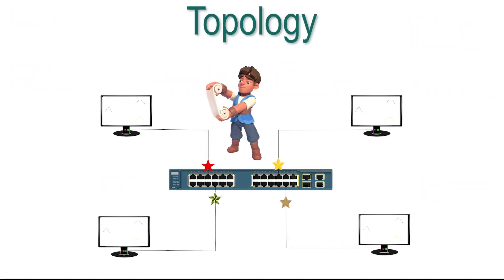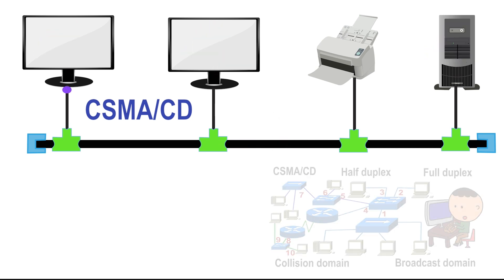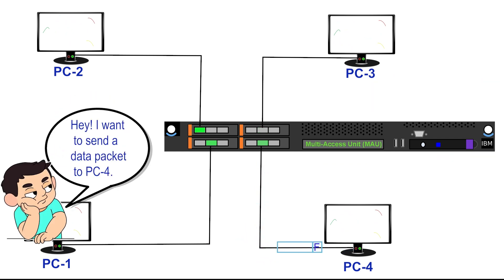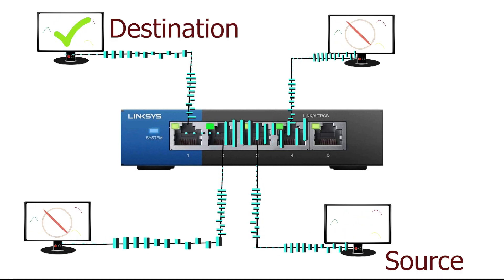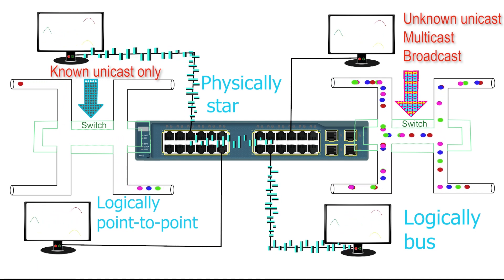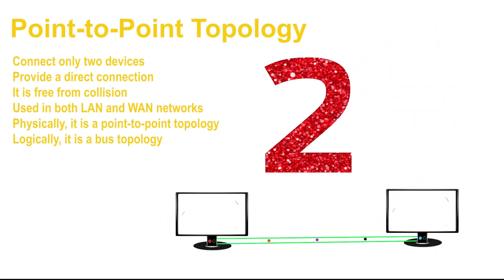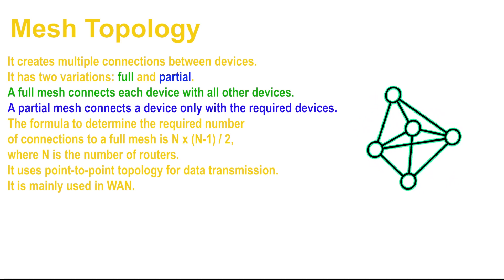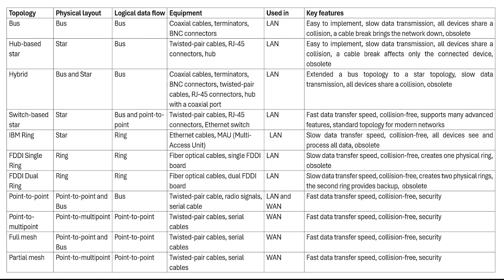Topology in Computer Networks | Physical, Logical, Bus, Star, Ring and Mesh | CCNA Video - 05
This video explains the topologies in computer networks.
A topology is a layout of a computer network. There are two types of topology: physical and logical.
A physical topology defines how devices on the network are connected.
A logical topology describes how data flows over the physical topology. Based on its layout, we can further classify a topology into Bus, Star, Ring, Mesh, and Point-to-Point. Each subtype arranges devices or moves data differently from others.

Bus

A bus topology is the earliest implementation of computer networks. By far, it is the most simple and oldest topology. It arranges all nodes in a line. A node is a network device. Computers, printers, and servers are examples of nodes. It uses a bus for physical and logical layouts.

This topology has the following advantages.
It uses the most straightforward layout.
It requires minimal components to set up.
It is easy to implement and maintain.

It has the following disadvantages.
It is outdated and no longer used in modern networks.
It provides the slowest speed among all other topologies.
A break in cable or an open connection can bring the entire network down.

Ring topology
A ring topology uses a multi-access unit at the centre of the network. All nodes connect to it, forming a star-like layout. A star-like layout is called a star topology.
Although it uses a star topology for physical layout or cabling, it does not use the same design for data transportation. Electrically, this network behaves like a ring, where signals travel around the ring to each node.
It uses a token-passing method to eliminate all possibilities of collision in the network.

Advantages
It has the following advantages.
It is a collision-free topology.
It uses a simple physical layout.
It requires less hardware.

Disadvantages
Nodes can not communicate directly.
It provides slow data transfer speed.
It is a less secure topology.

Star topology
A star topology uses a physical layout similar to the ring topology. However, there is a difference. It uses a hub or ethernet switch to connect nodes. The data flow on this topology depends on what it uses to connect nodes. If it uses a hub, the data flows in a bus layout. If it uses an ethernet switch, data flows in a bus or point-to-point layout.

Advantages
It provides a faster data transfer speed.
A cable break has limited effects.
Since it is a collision-free topology, it provides a faster data transfer speed than other topologies.

Disadvantages
It is tough to implement and troubleshoot.
Only network administrators can manage it.
It requires more hardware resources.
It is more expensive than other topologies.

Point-to-point topology
 A point-to-point topology connects only two devices. It does not require any intermediate device. Devices can use any supported cable type for the connection. For example, they can use a cross-over ethernet cable or wireless signals. Since there are no third devices, they do not face any collision. If we talk about the logical implementation, it is a bus topology.

Point-to-multipoint topology
A point-to-multipoint topology connects a single device to many devices. It is mainly used in WAN networks. It connects one central or main branch with sub-branches. Physically, it is a point-to-multipoint layout. Logically, it is a point-to-point topology. It does not fulfil the requirement of a logical bus topology. Data sent by one device does not reach all remaining devices. Devices also do not share the same collision. It is similar to a switch-based star topology where if the switch knows the destination address, the source and destination nodes use a logically point-to-point connection to exchange data.

FDDI Ring topology
It connects all devices in a ring. It uses optical fibre cables to connect devices. It connects the first device to the second, the second to the third, and so on. It connects the last device back to the first device, making a physical ring layout.

Mesh topology
A mesh topology creates multiple connections between devices. There are two types of mesh: full and partial. A full mesh connects every device with all other devices in the network. A partial mesh connects a device only with the necessary devices. Both use point-to-point topology for data transportation.

Hybrid topology
A hybrid topology connects two different topologies. It was mainly used during the transition period when networks were migrating from the coaxial cable-based bus topology to the hub-based star topology. It uses a bus topology for data transportation.
At that time, hubs with a coaxial port were available. It allowed administrators to use the hub-based star topology to build new networks while maintaining connectivity with existing coaxial cable-based networks.
This topology is no longer used in modern networks.